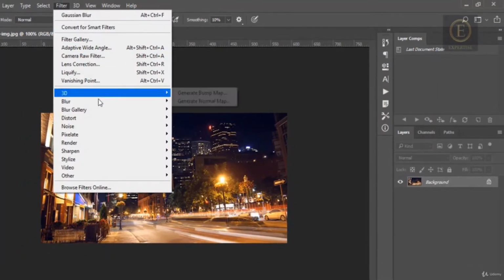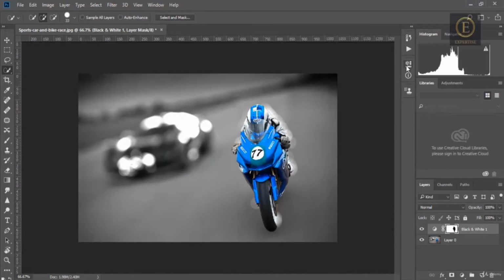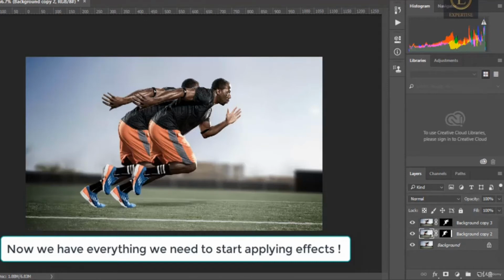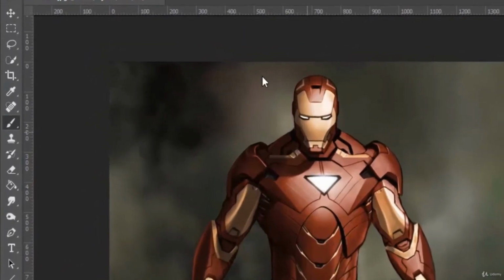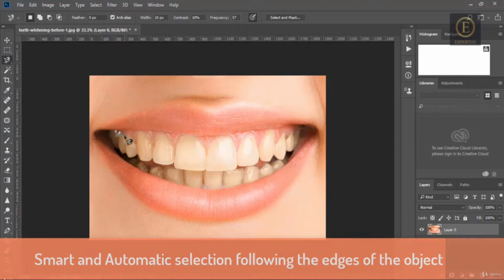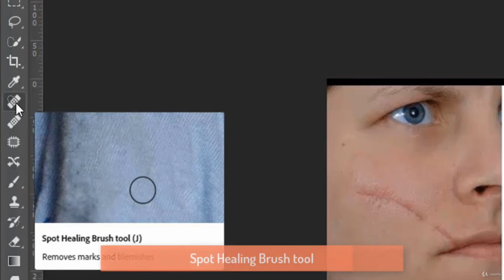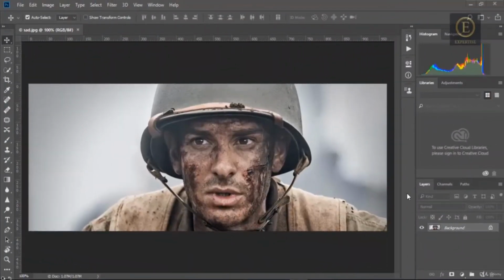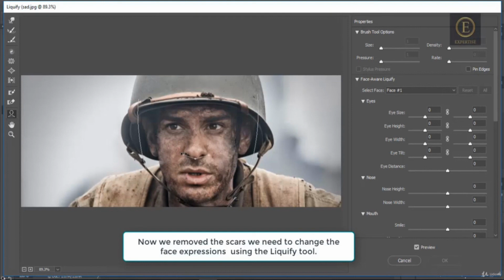كورس تعليم أساسيات الفوتوشوب للمبتدئين#Amazing Effects for Movies#10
تعلم Adobe Photoshop مع هذه الدورة المجانية الرائعة. انتقل من المبتدئين إلى المحترفين في 23 درسًا لاستكشاف جميع أدوات وتقنيات Photoshop الأساسية. ستبدأ في البداية وستعمل بسرعة على تقنيات أكثر إثارة. تعرف على كيفية استخدام أنماط طبقات Photoshop وكيفية تغيير مستويات اللون وكيفية تنقيح الصور ومعالجتها وغير ذلك الكثير. إذا كنت مصورًا أو مسوقًا أو مصممًا ، فستمنحك هذه الدورة المهارات الأساسية التي تحتاجها.